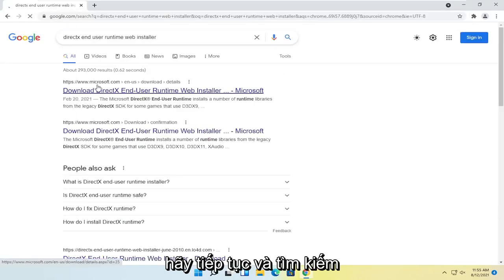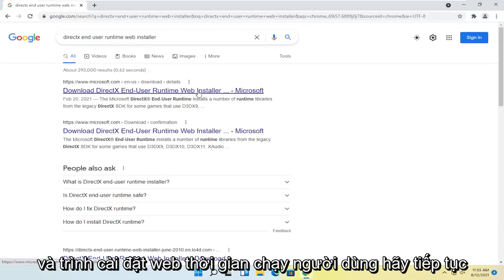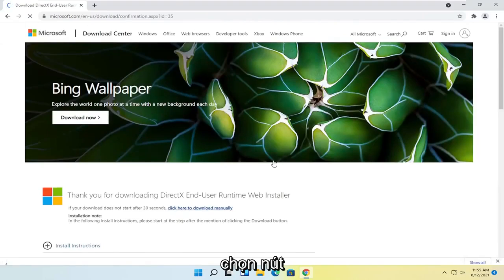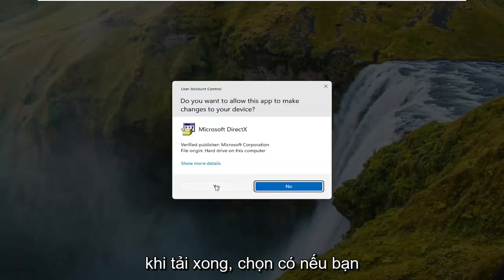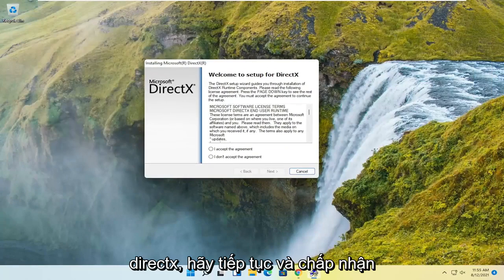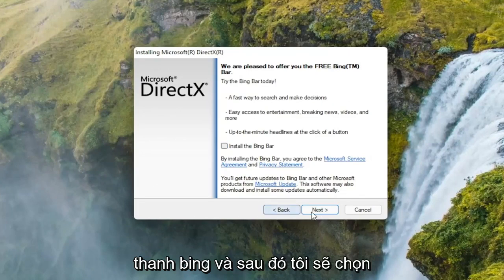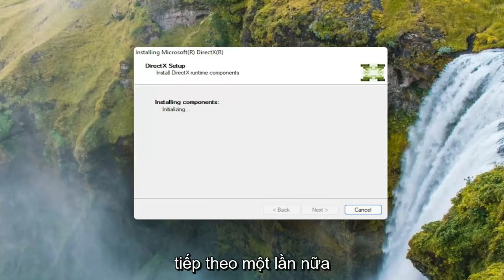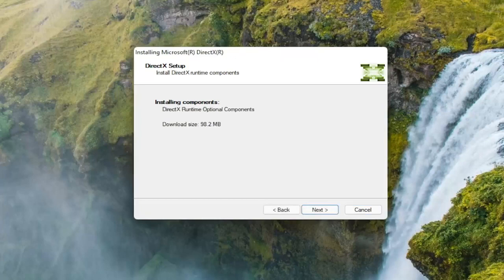Hướng dẫn sửa lỗi thiếu Directx, VC++(d3dx9_43.dll,xinput1_3.dll, vcruntime)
Cách khắc phục lỗi thiếu d3dx9_43.dll cho tất cả trò chơi & ứng dụng trong Windows 11

Tệp d3dx9_43.dll là một trong nhiều tệp có trong bộ sưu tập phần mềm DirectX. Vì DirectX được sử dụng bởi hầu hết các trò chơi dựa trên Windows và các chương trình đồ họa nâng cao, nên lỗi d3dx9_43 DLL thường chỉ hiển thị khi bạn sử dụng các chương trình này.

Người dùng đã trải nghiệm chúng, đã báo cáo rằng vấn đề xuất hiện ngay sau khi họ bắt đầu trò chơi hoặc ứng dụng tương tự.

Theo sau một lỗi phổ biến là lời nhắc thông báo cho người dùng về tệp d3dx9_43.dll bị thiếu.